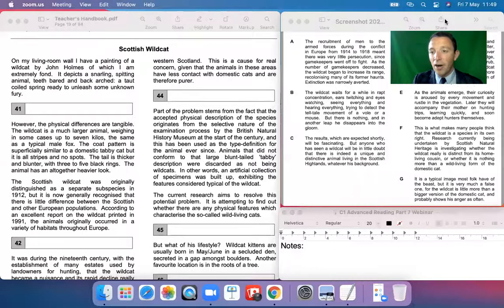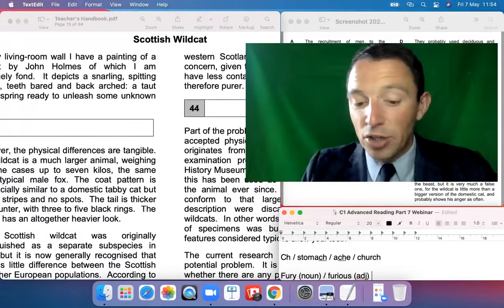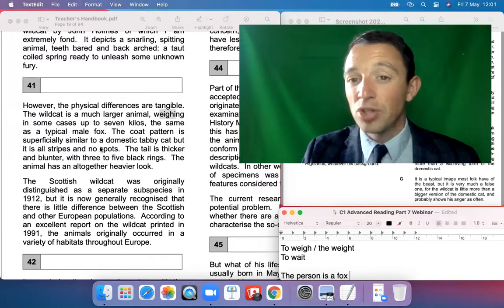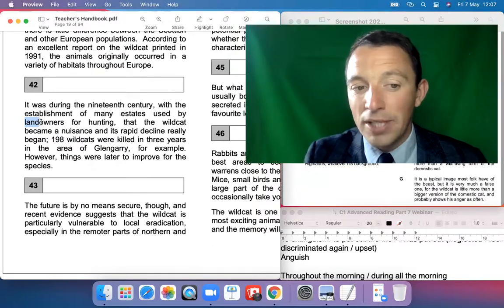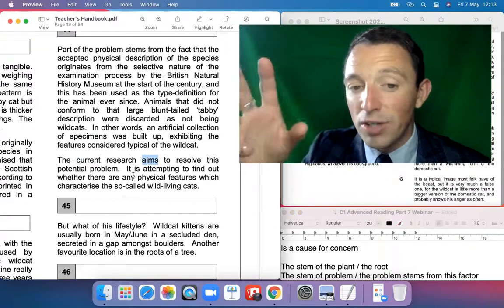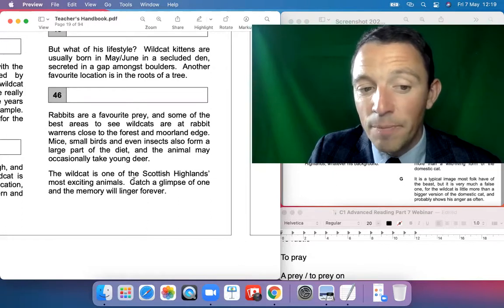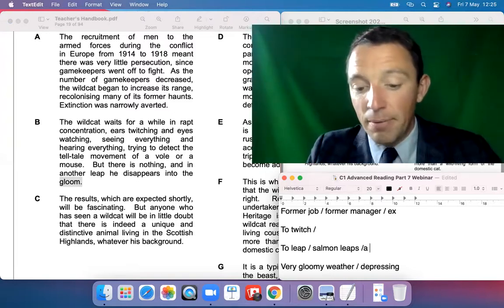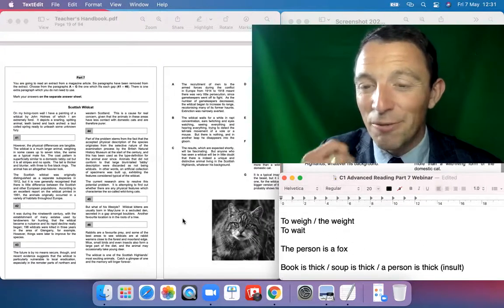C1 Advanced Reading and Vocabulary.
Analysis and Explanation.

Cambridge Exam, Reading, Part 7.